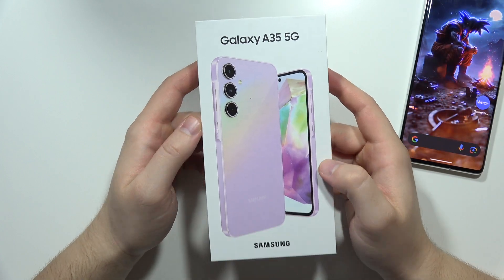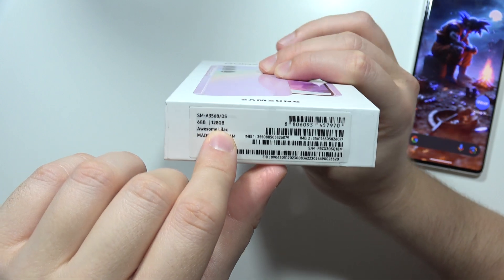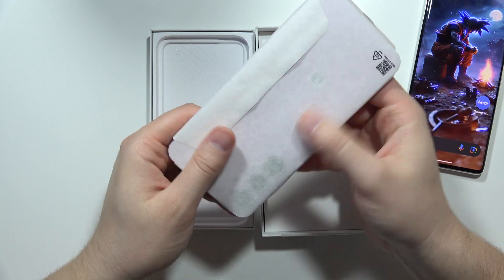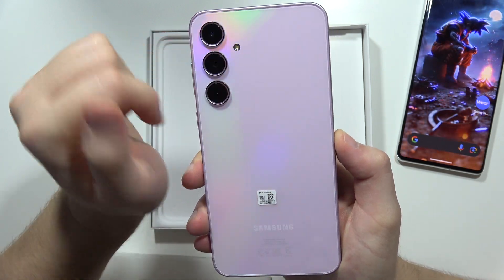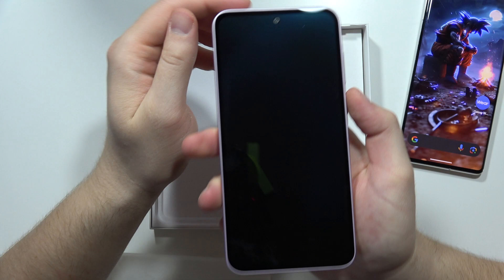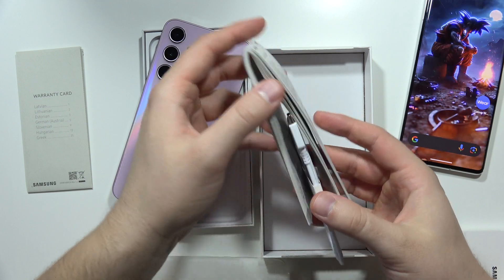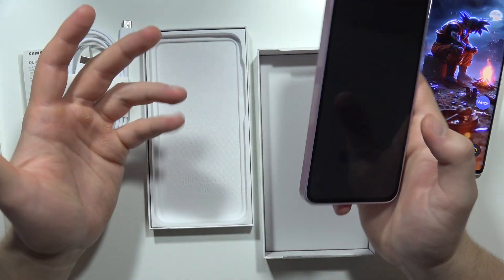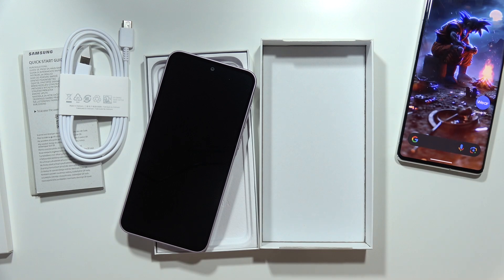Unboxing of Samsung Galaxy A35 5G - Overview & Box Accessories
Unboxing the all-new Samsung Galaxy A35 5G!  Thinking about getting this exciting new mid-range phone? In this video, we give you a complete unboxing experience, taking you through everything that's included in the box.

unboxing samsung galaxy a35 5g
samsung galaxy a35 5g box contents
samsung a35 5g first look